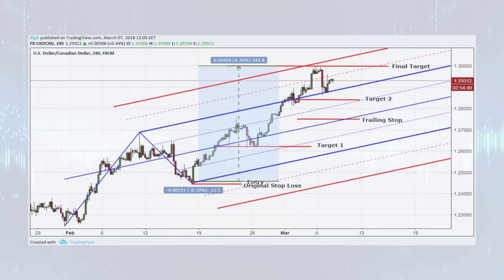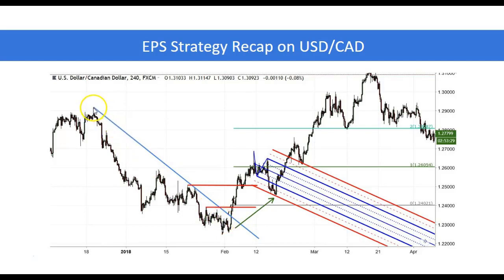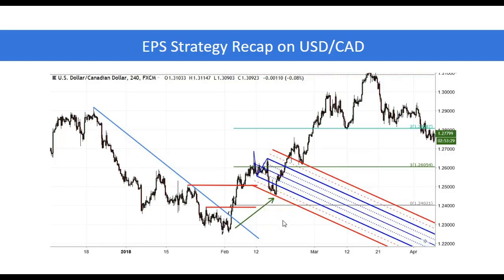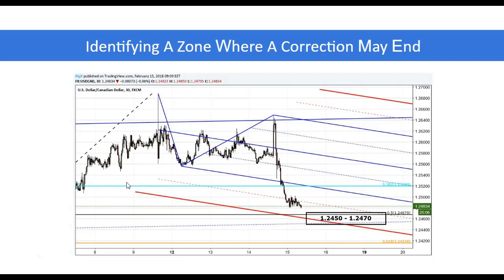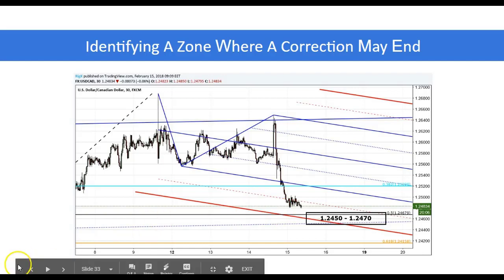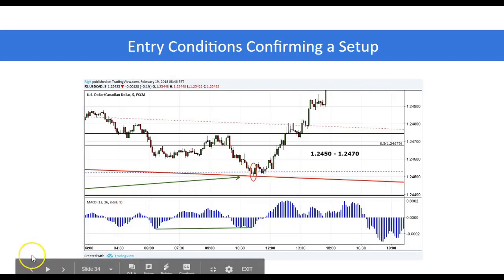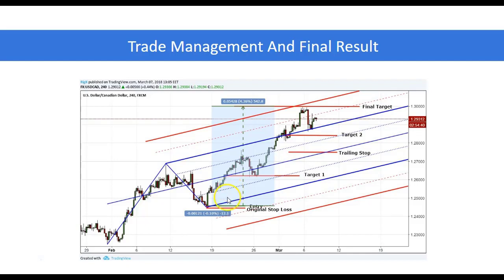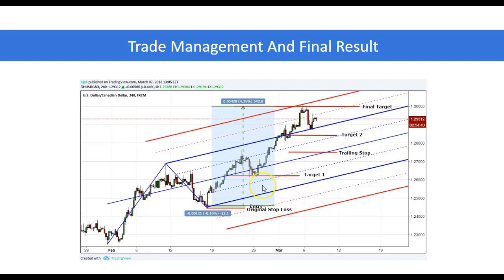[Trading Tips] How to Spot, Trade, and Manage MASSIVE Swings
Head Technical Analyst Richard Krugel is going to walk you through his entire process for trading massive swings and corrections—from start to finish.

You'll even get his best tips for managing your open position and trailing stops with pitchforks!